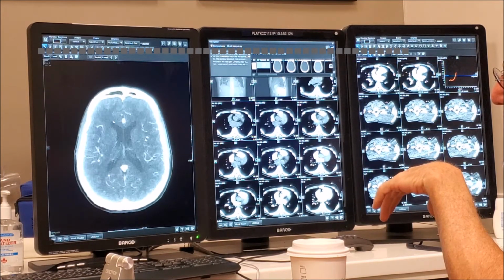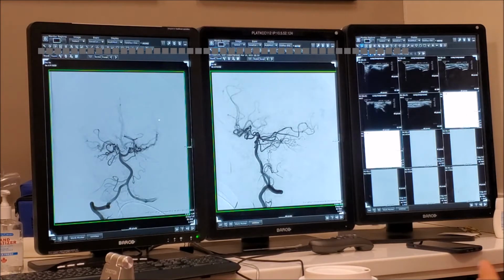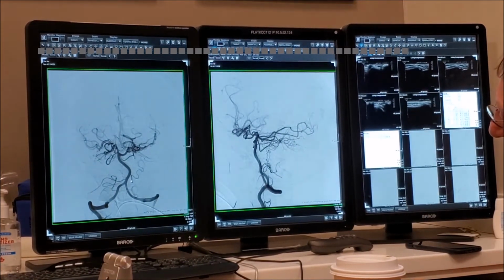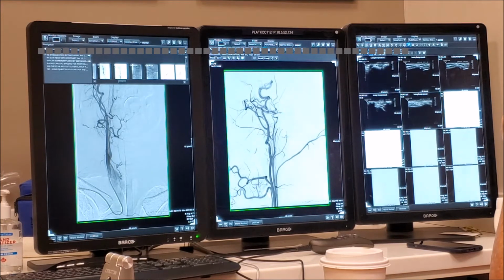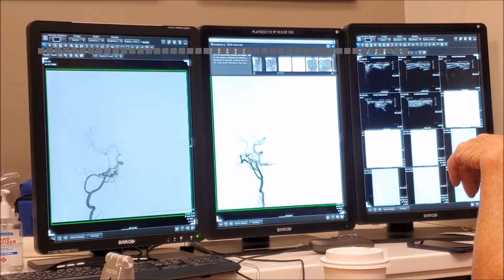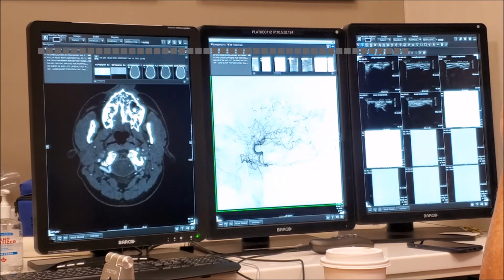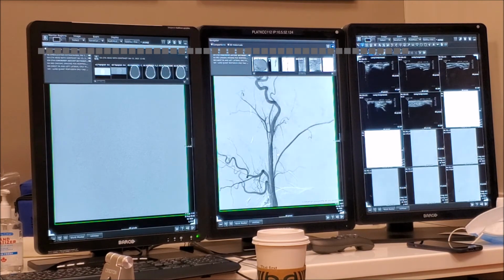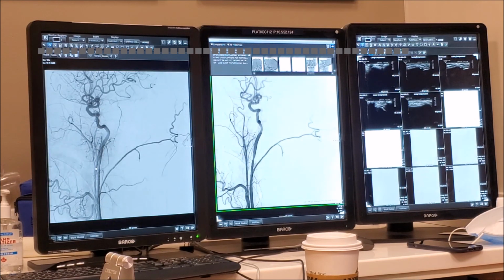Neuroangiography by Dr. Alejandro Berenstein - ECA-ICA Collaterals - Mount Sinai Hospital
Neuroangiography Session by Dr. Alejandro Berenstein. Discussing Neuroangiographic Features of a Patient with Chronic Internal Carotid Artery Hypoplasia and Collaterals from External Carotid artery Branches.